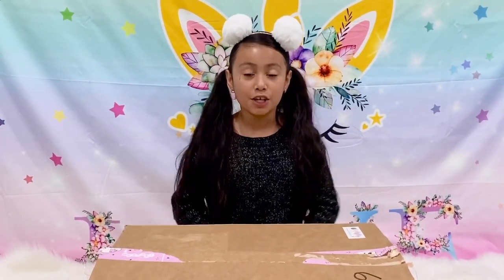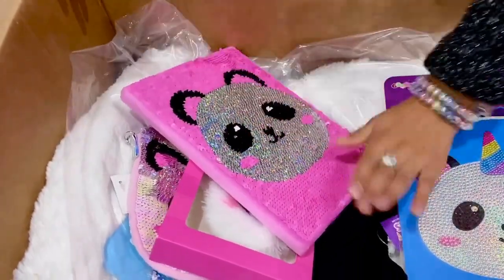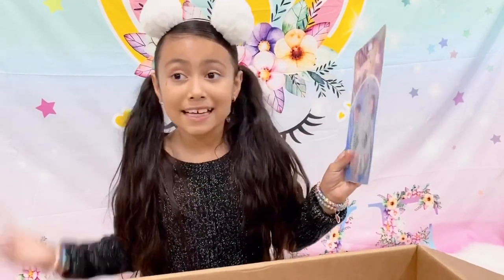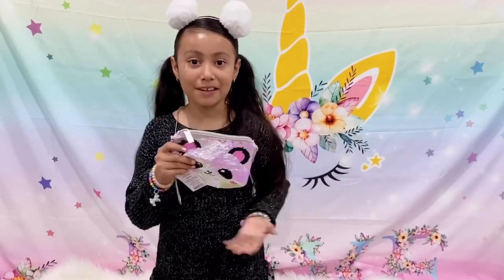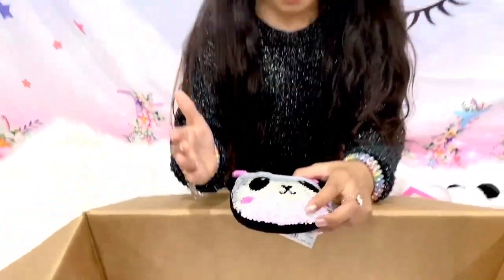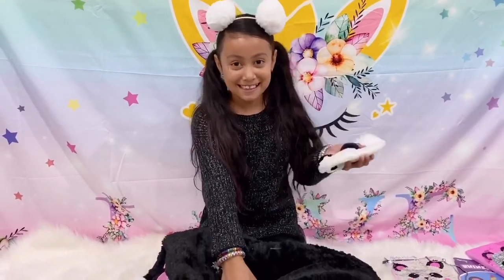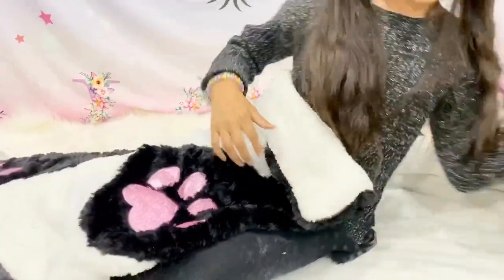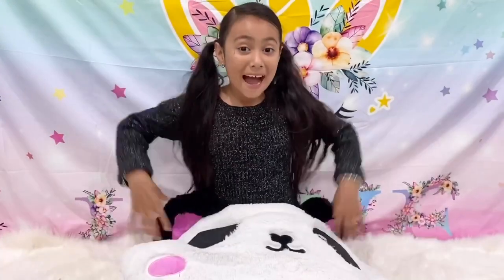HUGE PANDA THEMED HAUL FROM ISCREAM 🐼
In today’s video jaylene opens a huge package full of cuteness from Iscream! She gets a huge cozy sleeping bag perfect for slumber parties & lots of cute panda items. Check them out on Instagram if you love pandas, sloths, llamas or anything cute!